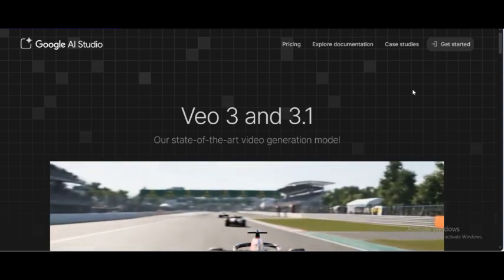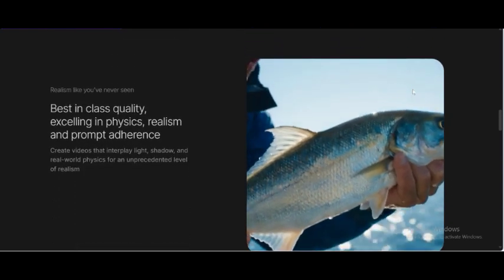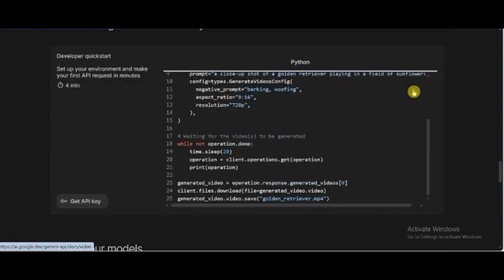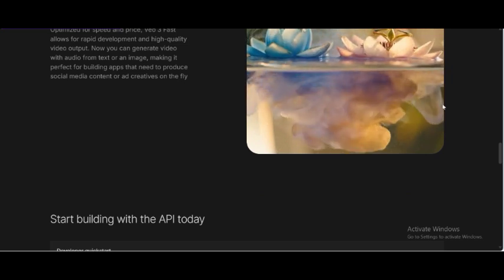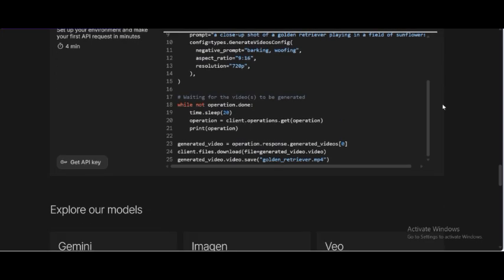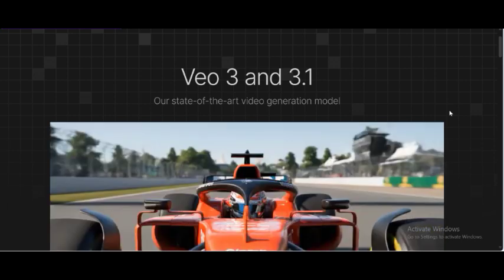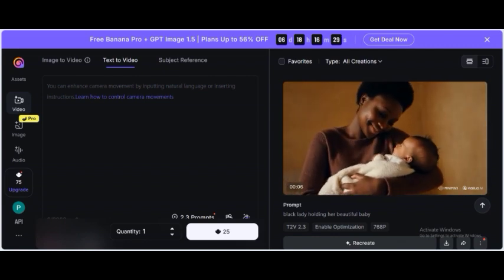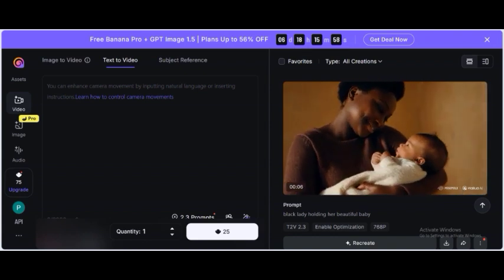Veo 3 vs Hailuo AI: Ultimate Comparison 2026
In This Video, you will learn about Veo 3 vs Hailuo AI: Ultimate Comparison 2025